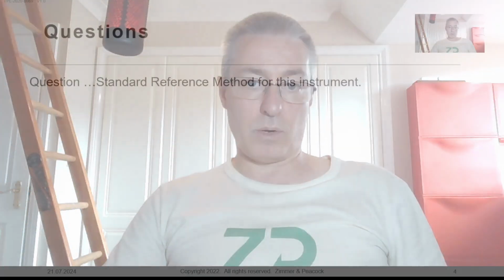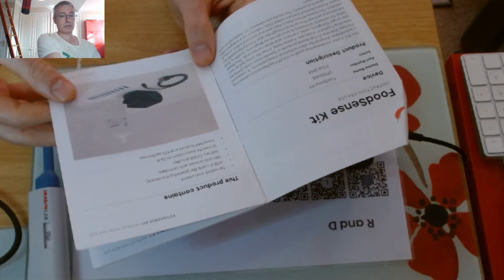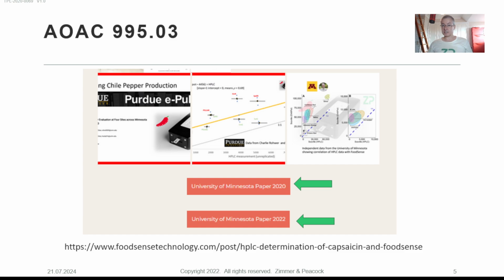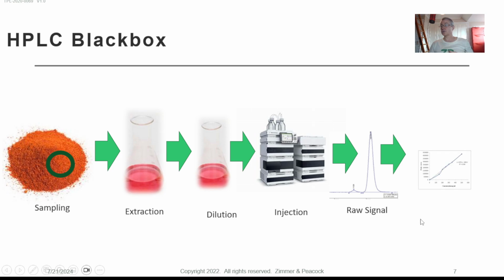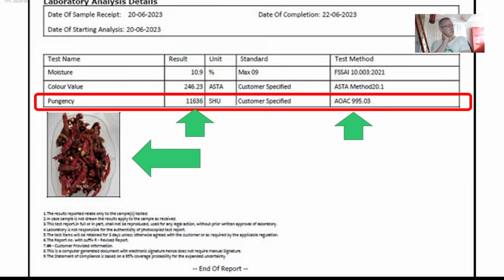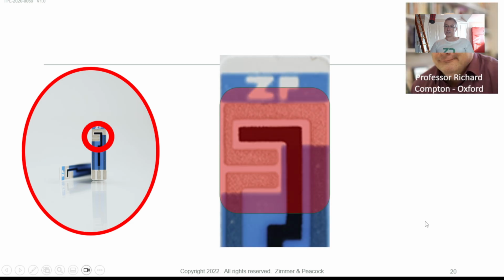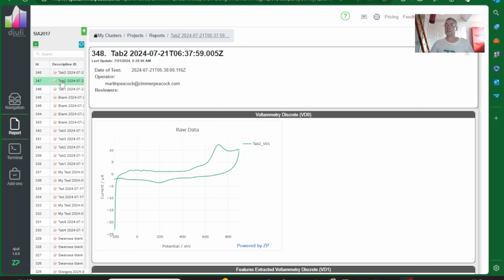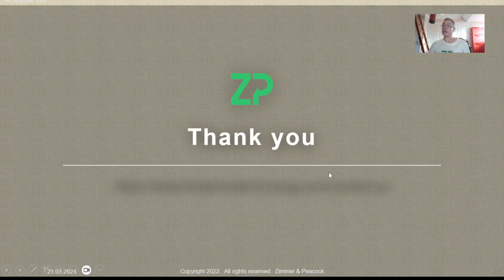FoodSense Weekly Webinar 21 July 2024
A weekly webinar from ZP answering questions - this week we discussed the AOAC 995.03 HPLC method